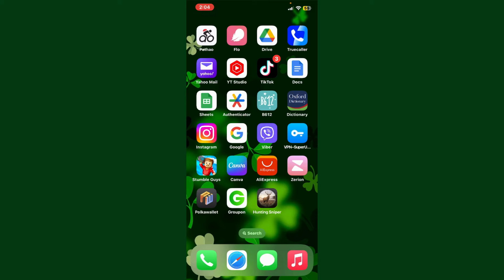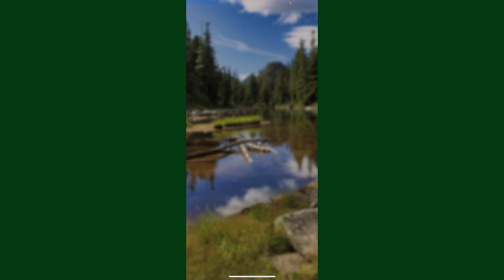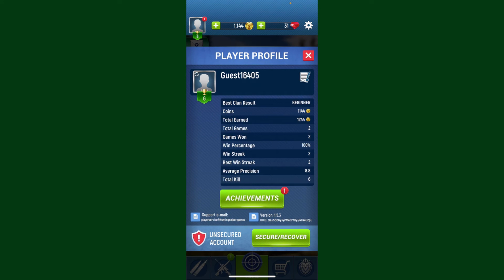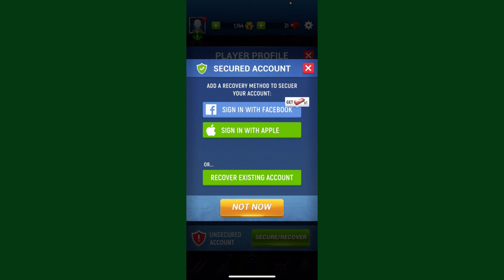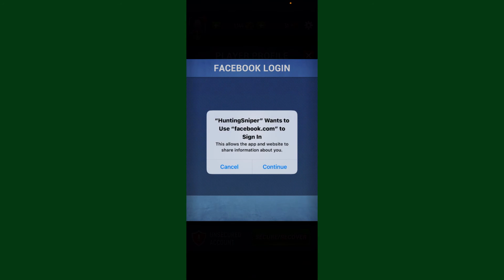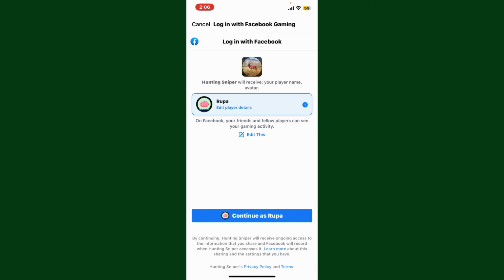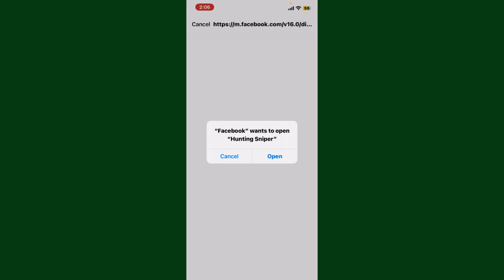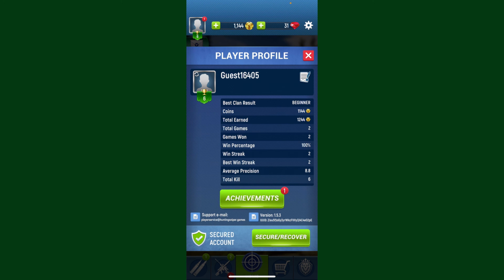How to Sign Up Hunting Sniper Account 2023? Create/Open Hunting Sniper Account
In this tutorial, we'll show you the complete process of signing up for Hunting Sniper, the ultimate platform for all your hunting needs. Whether you're a seasoned hunter or just getting started, we've got you covered. Follow our step-by-step instructions to create your account and get started on your hunting adventure!